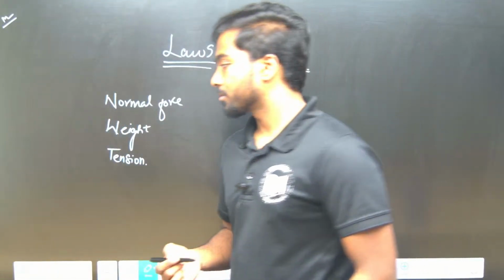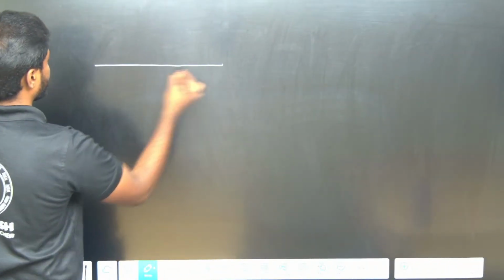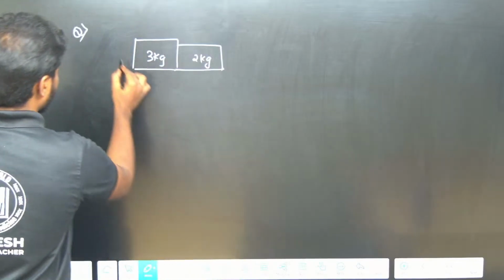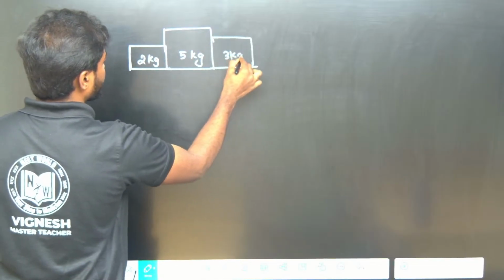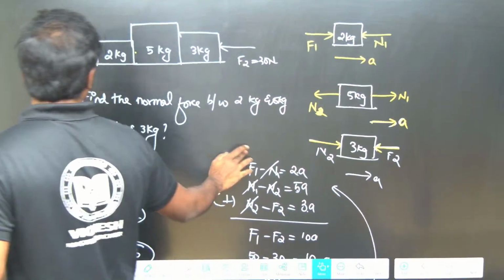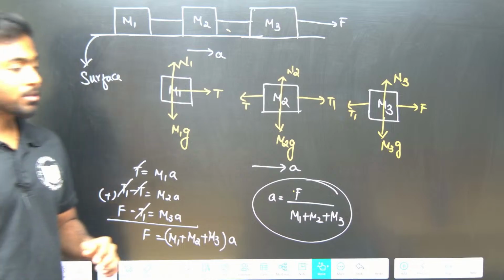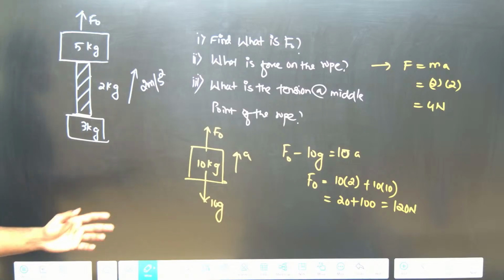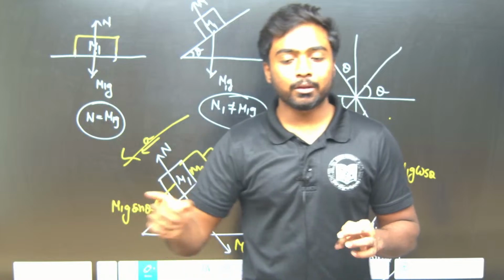EAPCET 2026 Physics Day-13 | Complete Concept Kickstart with Vignesh Sir | NEET World